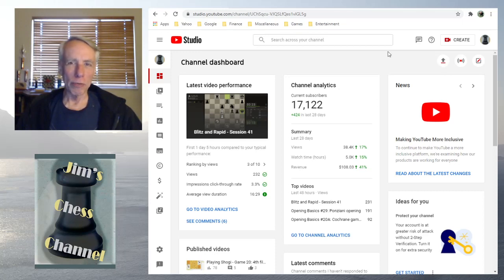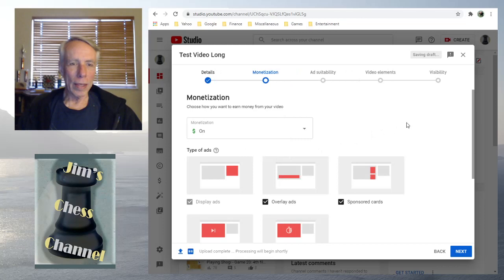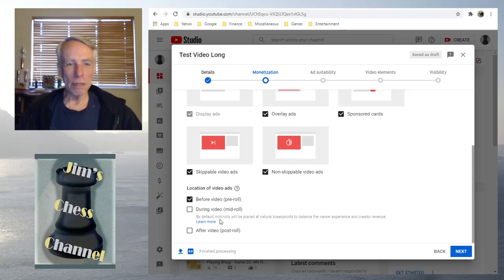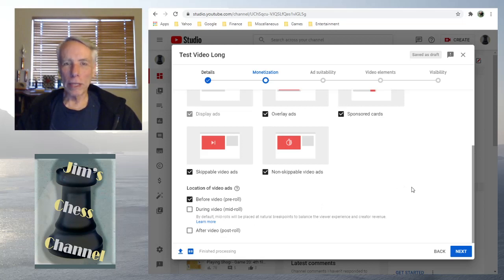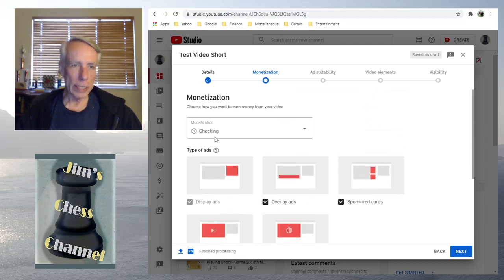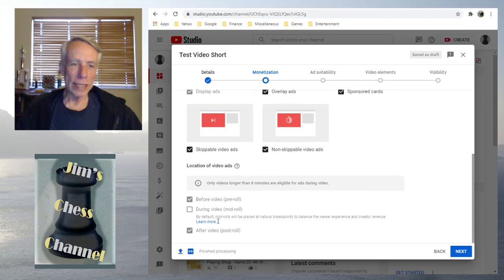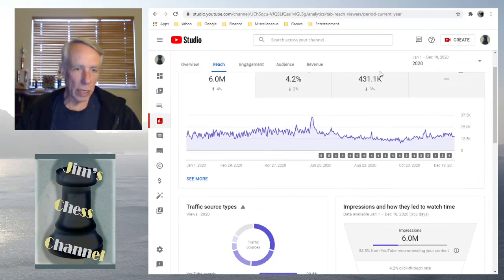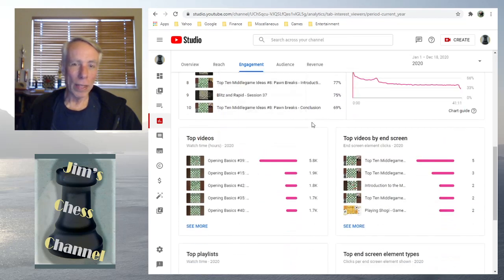2020 Year End Channel Update - Monetization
I talk about recent YouTube changes to ad placement, and other topics related to monetization of this channel.  What do you think of YouTube's advertising policies?